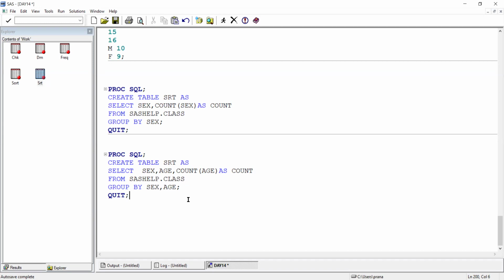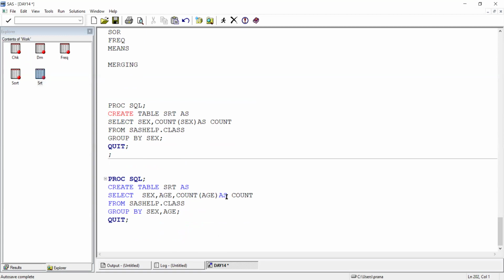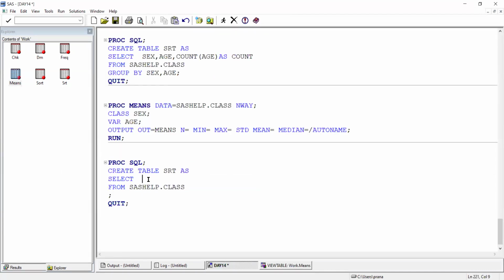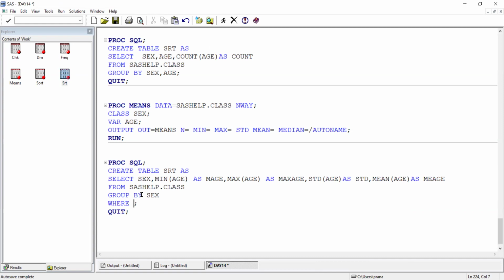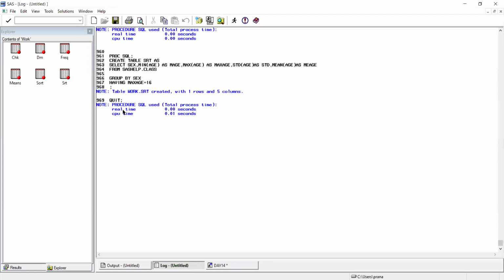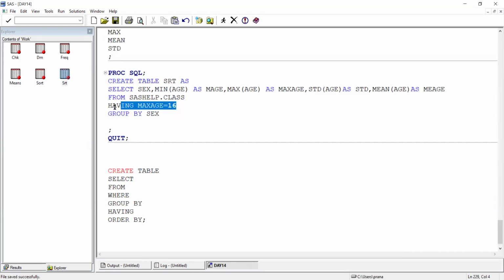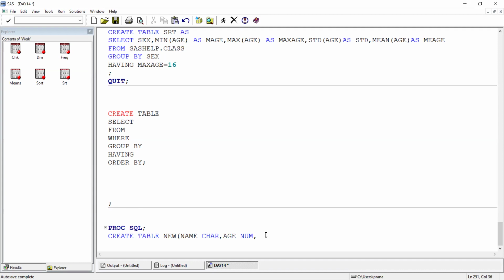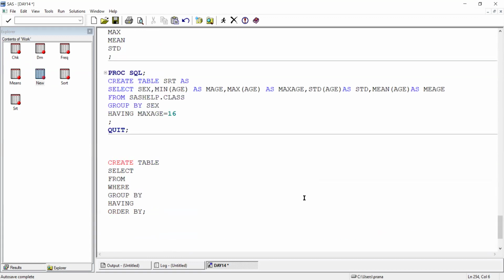DAY 14 PROC SQL ( PART 3 )